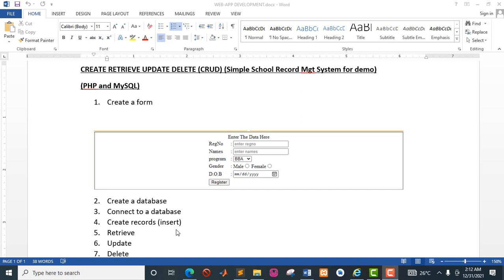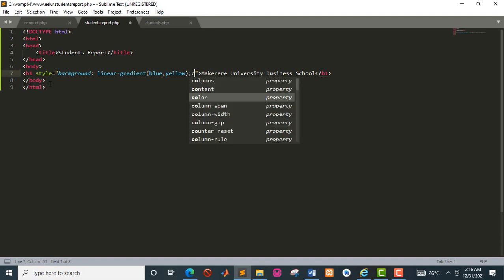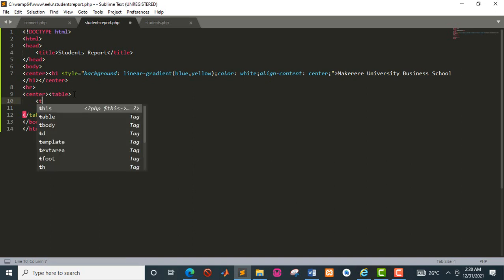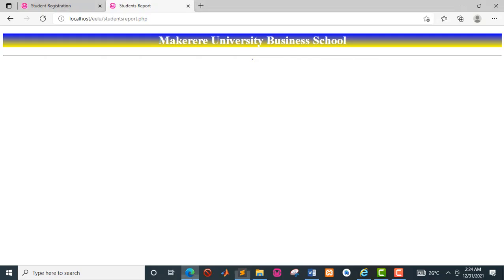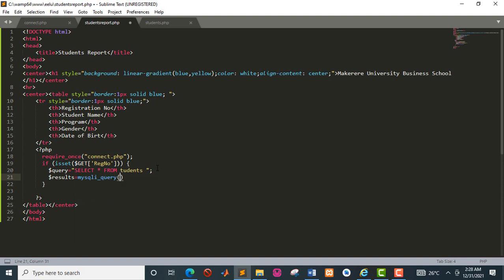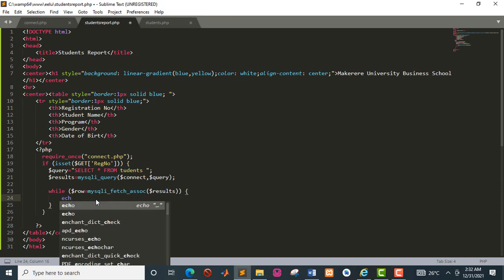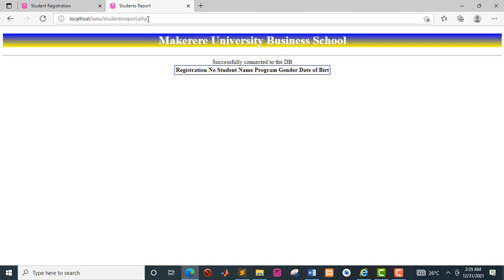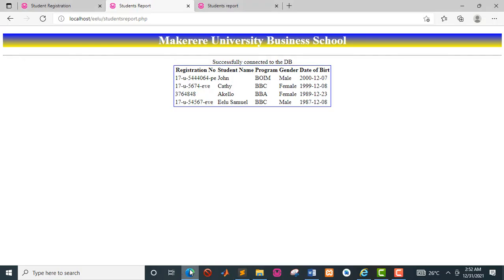Retrieving records from the database in PHP and MySQL video 5 of 7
This video shows learners how to retrieve records from the database using PHP and MySQL.